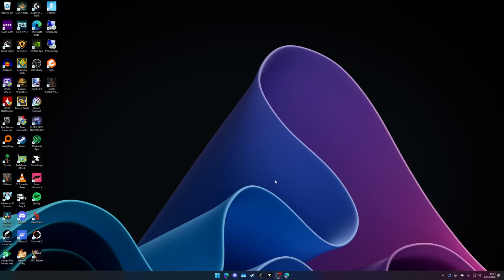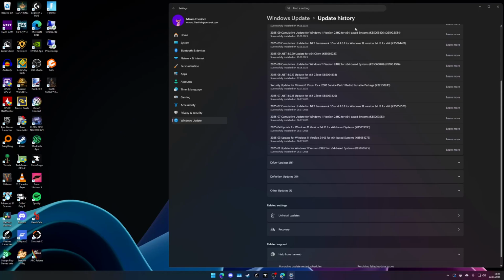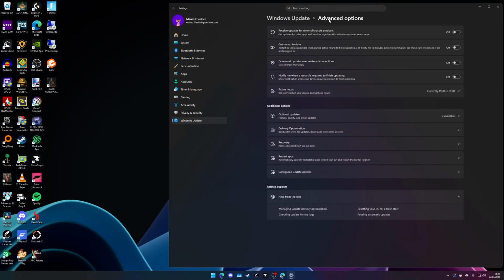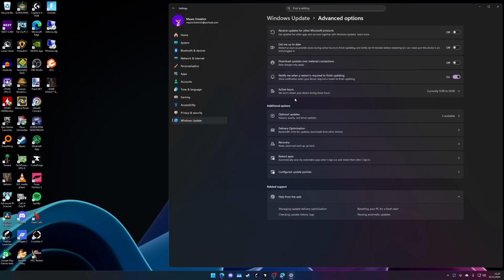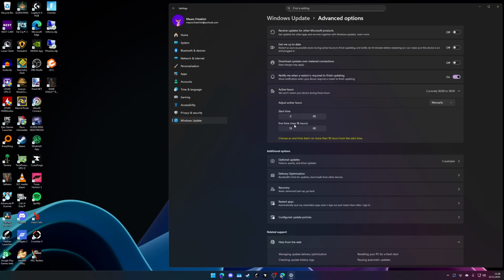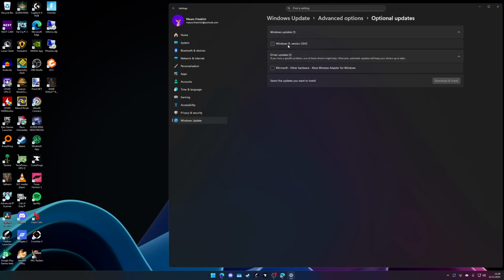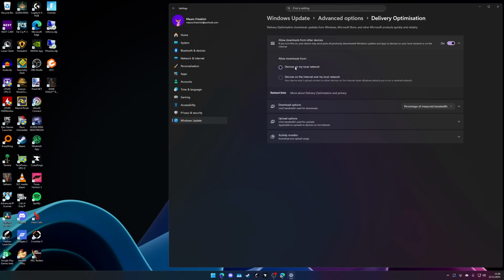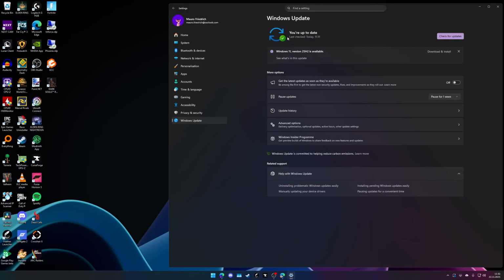How to manage and install WINDOWS UPDATES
Learn best practices for keeping Windows and drivers up to date to maintain PC security and stability.